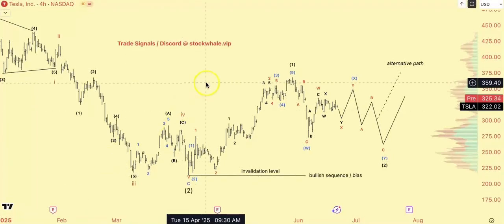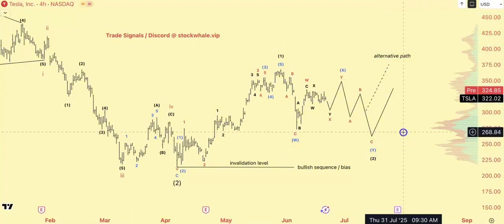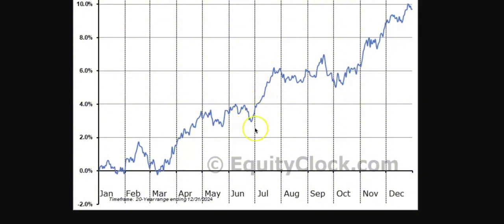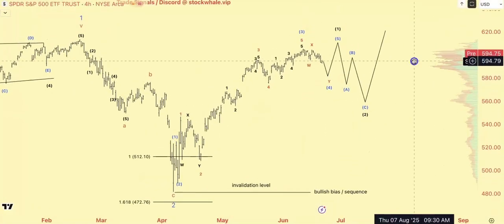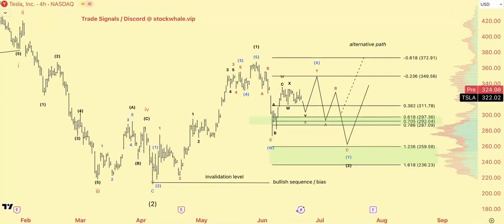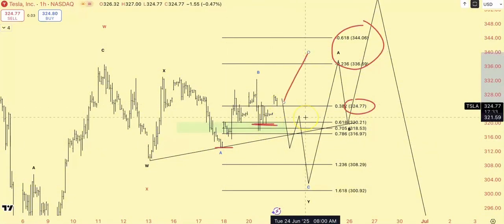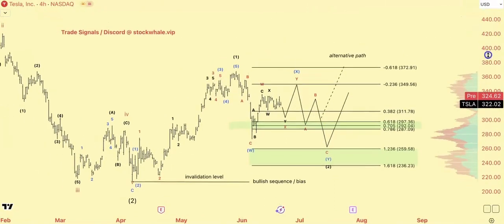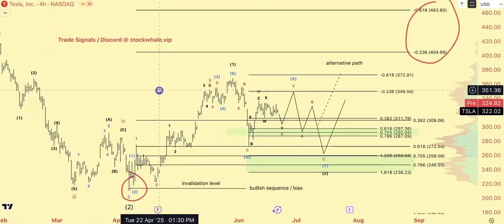Tesla Stock analysis today | Tesla Stock technical analysis| Tesla stock predictions forecast today